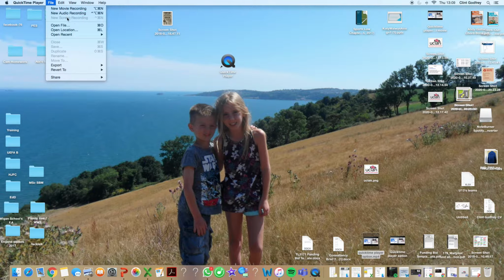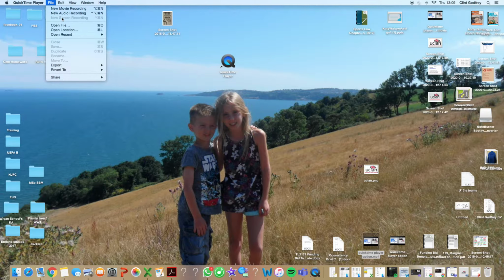Quicktime Player video 2